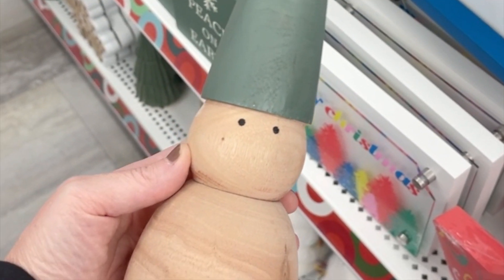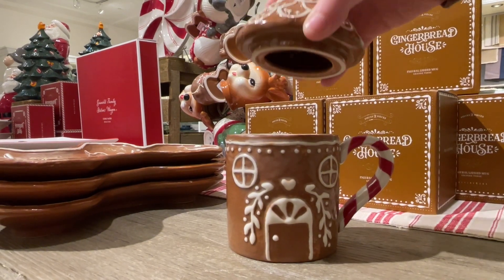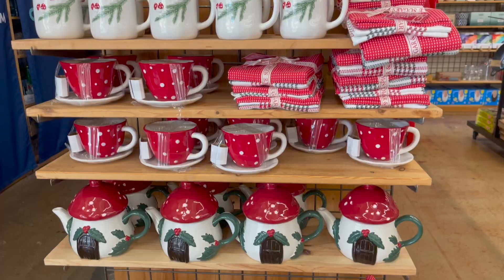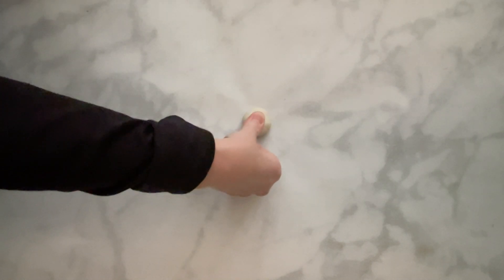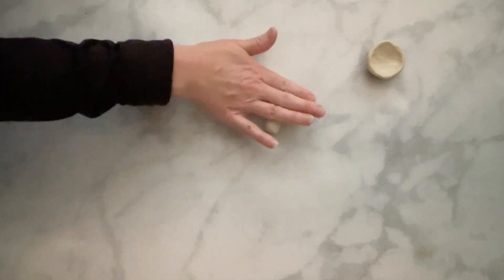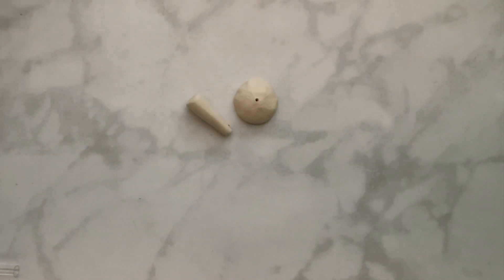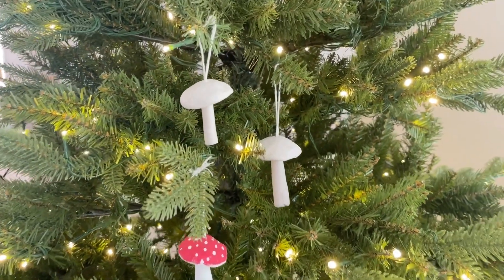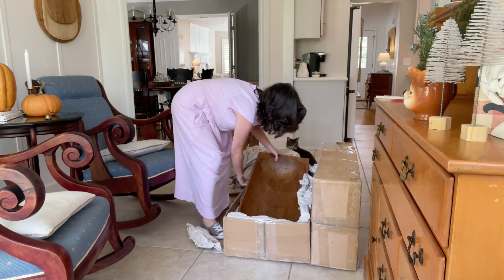Unveiling 2023 CHRISTMAS Decor TRENDS + DIY MUSHROOM Clay Ornaments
Dive into the enchanting world of Christmas decor trends for 2023!  Join me as we craft mesmerizing air-dry clay mushrooms and sculpt them into a whimsical masterpiece and at the end unboxing an antique dough bowl that arrived from Germany.

This DIY tutorial is your passport to creating unique, eye-catching decor that'll leave your space brimming with holiday magic.

🌲 Christmas Decor Trends 2023: Get the inside scoop on the latest festive trends, from popular color color to thematic elements. Discover how to infuse your space with the spirit of the season, blending whimsical vibes with vintage charm.

🌿 DIY Air Dry Clay Mushrooms: Watch as we embark on a creative journey using air-dry clay to mold adorable mushrooms. I'll share tips and tricks to achieve the most adorable fungi ornaments, making your decorations stand out.

🍲 Antique Dough Bowl Unboxing: We've got mail all the way from Germany.  Join me as we unbox a large wooden dough bowl and the story behind it.

Don't miss out on the joy of creating personalized, trendsetting Christmas decor!

Be sure to check out our blog post linked below to see more trends and detailed instructions on how to make clay mushrooms!

Thank you for joining me here on YouTube.  I would love to have you join me again.

Filming equipment

Join me on social media at:

Twin Musicon: Canon & Variation
Media Right Production: Happy Mandolin